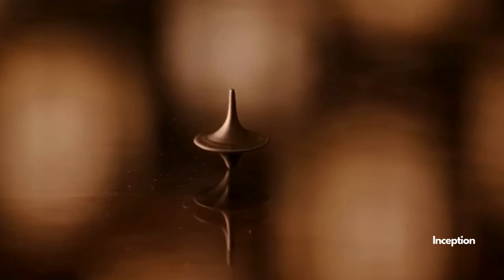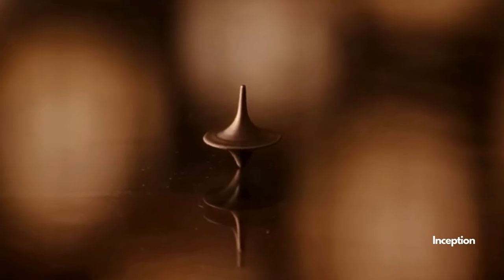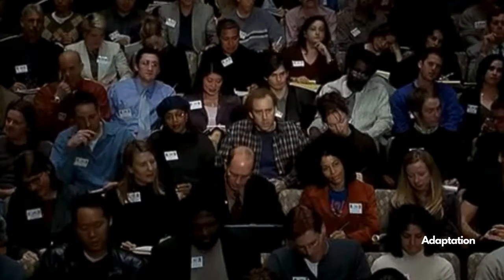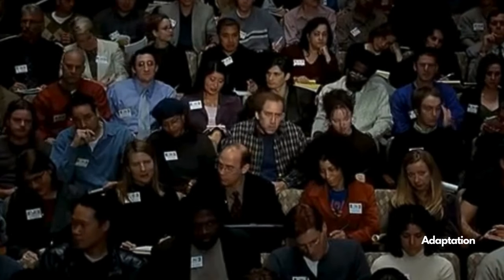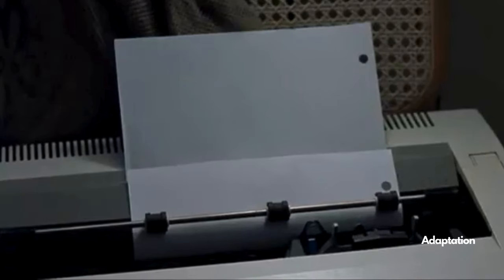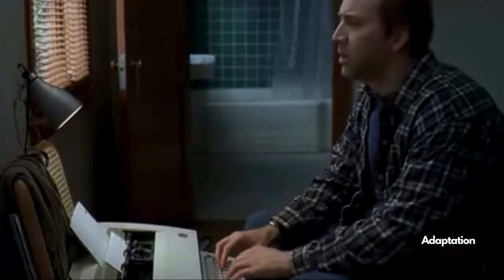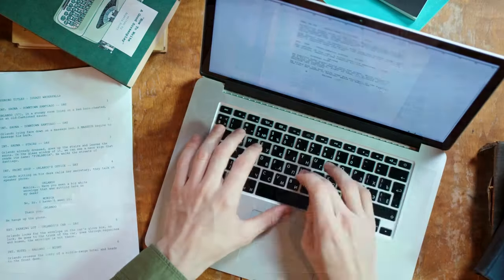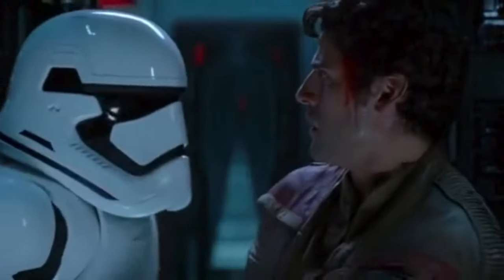HOW TO WRITE A SCREENPLAY | BEGINNERS GUIDE IN 2024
Today we're going to unravel the mystery of screenwriting by breaking down story structure specifically the 3-Act Story Structure.

VIDEO CHAPTERS TITLES:
1.   Intro (0:00)

2.   Fundamentals of Screenwriting (0:30)

3.   Act One: The Setup (1:08)

4.   Act One: The Inciting Incident (1:20)

5.    Act One: Example - 'The Shawshank Redemption' (1:46)

6.    Act Two: The Confrontation (2:12)

7.    Act Two: Example - 'Inception' (2:31)

8.    Act Three: The Resolution (2:59)

9.    Act Three:  The Climax of the Story (3:38)

10.  Act Three: Example - 'The Shawshank Redemption'  (3:41)

11.  Recap on How to Write a Screenplay  -Using 3 Act Structure (3:54)

12.  Encouragement for Aspiring Screenwriters (4:21)

For more information on screenwriting and the hilarious portrayal of Robert Mckee by actor Brian Cox in the 2002 film Adaptation.